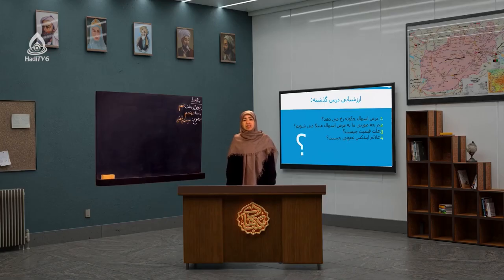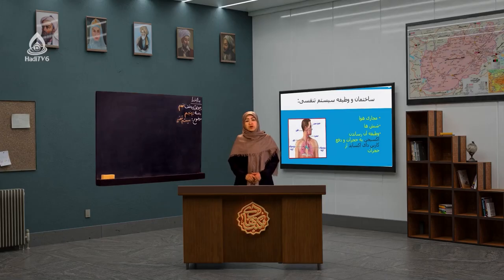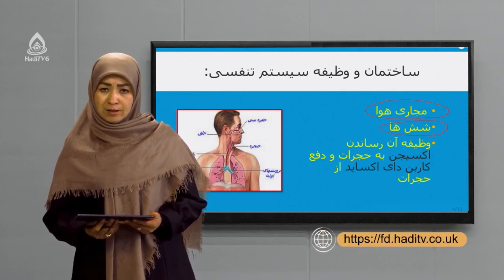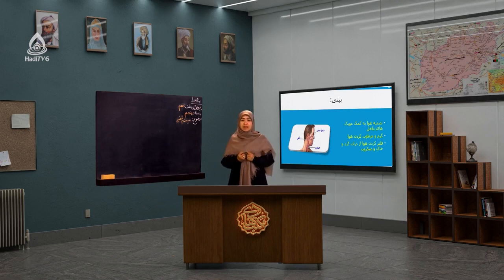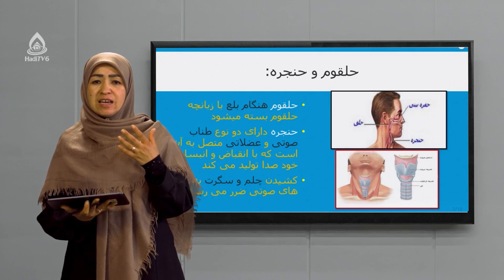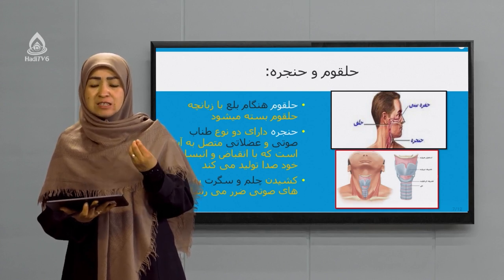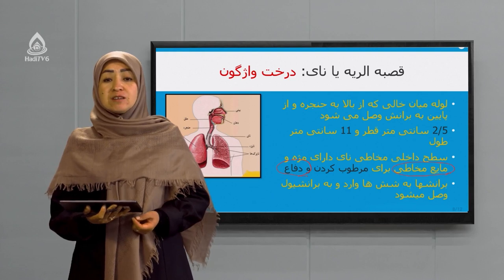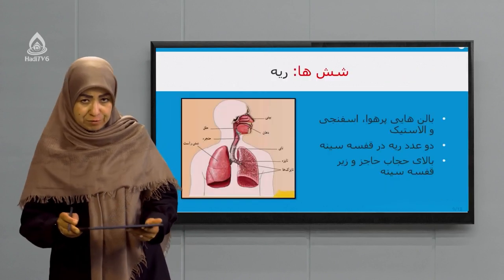کتاب بیولوژی صنف نهم، درس پنجم (سیستم تنفسی)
ساختمان و وظیفه سیستم تنفسی
استاد‌: معصومه خاوری